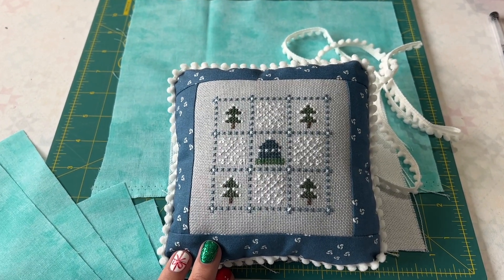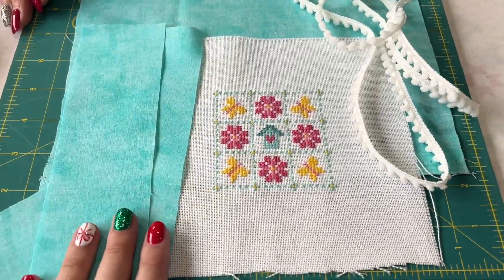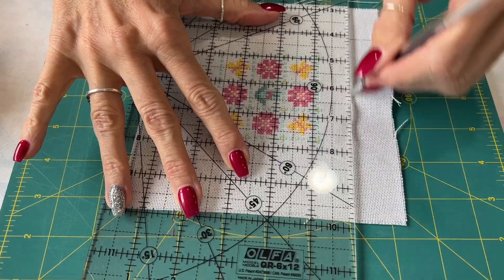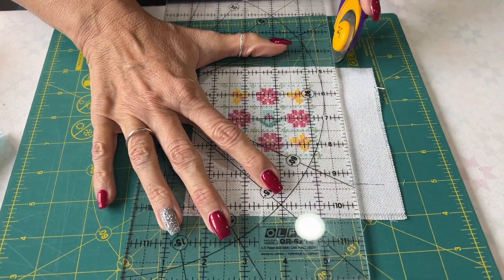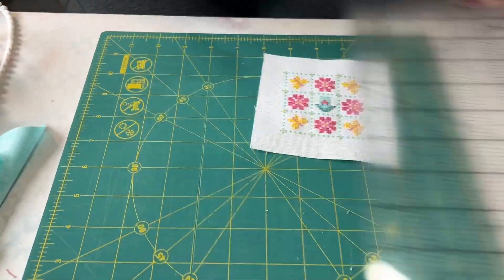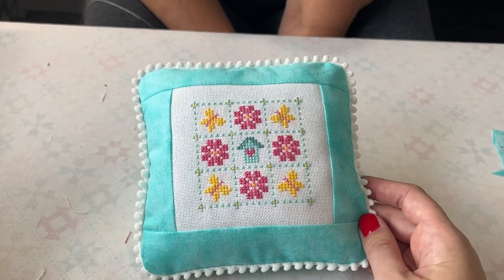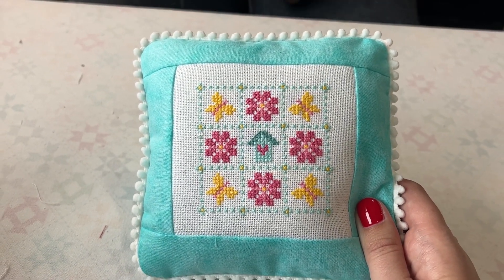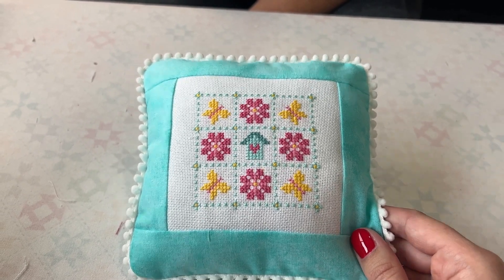Nine Patch Series Pillow Tutorial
Learn how to make your Nine Patch Cross Stitch into a small pillow with trim.

Nine Patch Patterns here:

All pillows are stitched on 25 count Lugana, two threads over two.
Cross stitch size ends up measuring 3 1/8" on all sides.

Supplies needed:
From a coordinating fabric cut:
2 - 2" x 3 1/8" strips (side pieces)
2 - 2" x 6 5/8" strips (top and bottom)
1 - 7" square (for back)
1 yard of trim